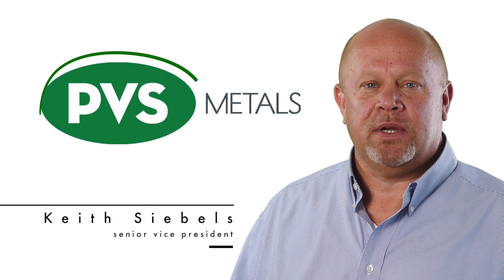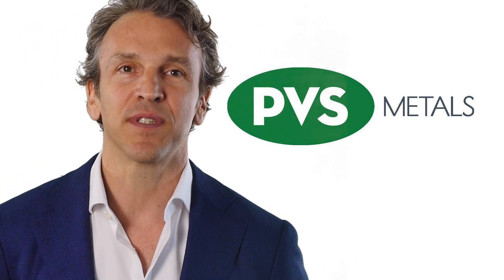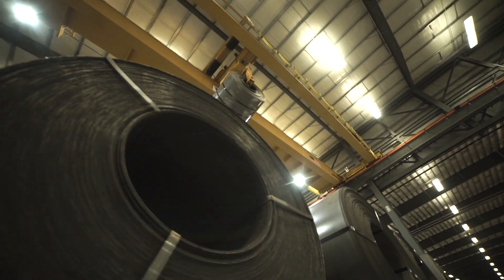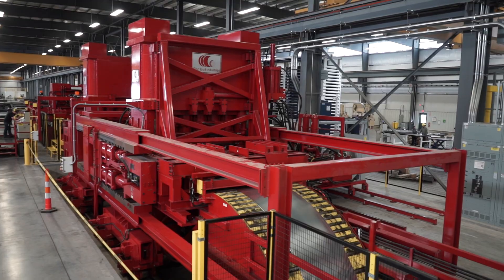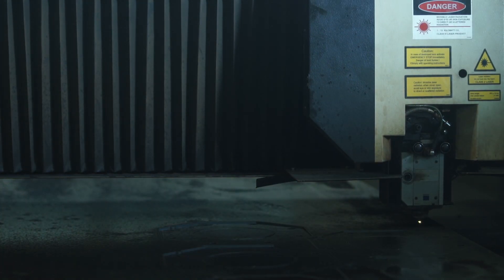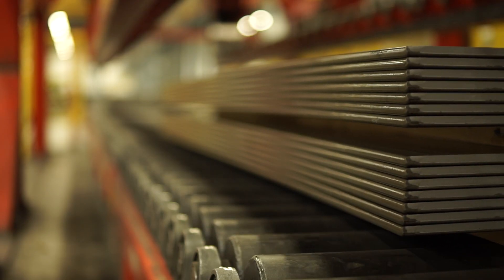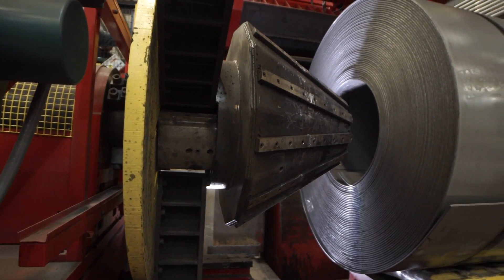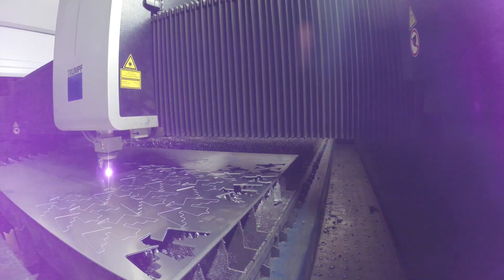PVS-Metals Video Testimonial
Last year, Paxton & Vierling Steel (PVS-Metals) constructed a brand new 200,000 square foot processing center at its company headquarters just outside of Omaha, Nebraska. The new building was specifically designed to house one of the world’s largest Heavy Gauge Cut-To-Length Lines built by Red Bud Industries. This new line is capable of processing material up to 1” (25. mm) thick at widths up to 77” (1956 mm). Included in the line is a massive 3000 ton Stretcher Leveler that allows PVS-Metals to provide dead flat material that is free of trapped internal stresses. With cycle times less than 8 seconds, PVS-Metal’s new Stretcher Leveler is the fastest in the world of its size.

 When the time came to select a machinery builder, PVS-Metals ultimately chose Red Bud Industries. In this video, Tyler Owen, President of Owen Industries, PVS-Metals, and Keith Siebels, Senior Vice President of PVS-Metals, speak on their decision to work with Red Bud Industries and how the new line has changed their business. “Continued dedication to manufacturing the most innovative equipment in the industry, while providing the highest level of service and support, truly separates Red Bud from the field,” says Owen. With the new line, PVS-Metals is now able to supply new markets that require higher strength and thicker material. Siebels says, “The new line is much more than just a machine. It has transformed our business.”

Safety and the design process are evolutionary in nature. This video may not reflect the most up to date safety devices or safety systems installed on Red Bud Equipment. In some instances, guarding has been removed for better viewing.